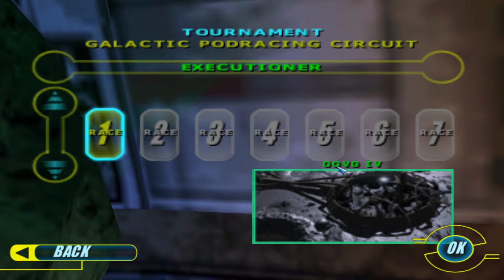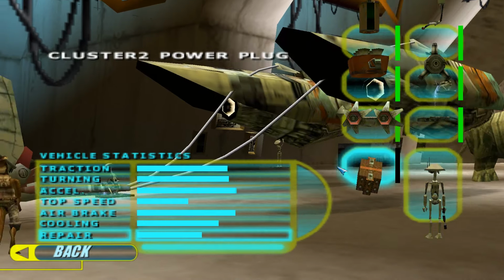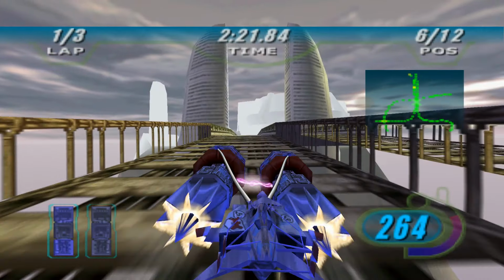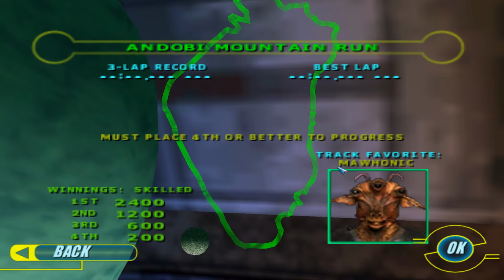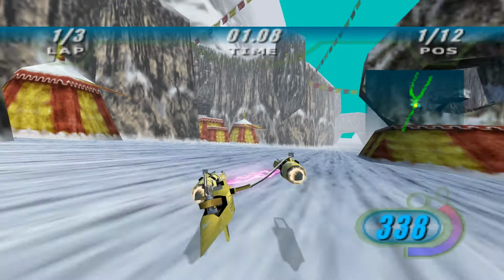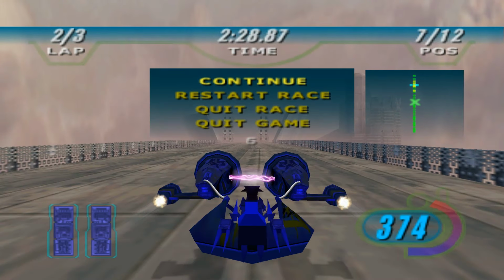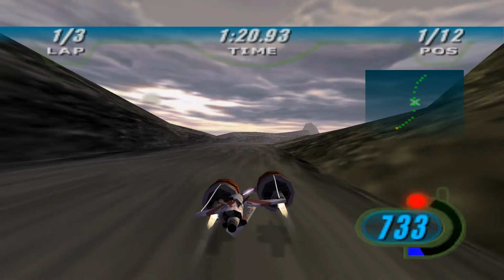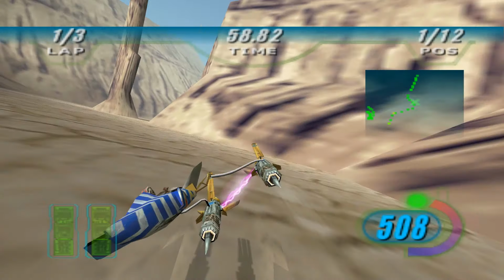STAR WARS Episode 1 Racer: The Third Circuit and Boonta Eve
Sebulba learns his lesson.